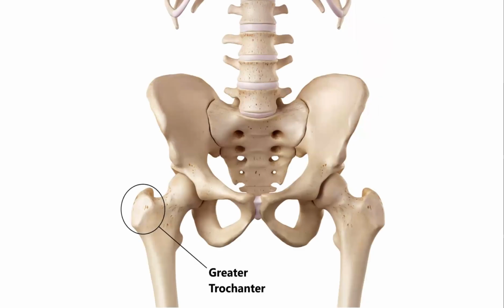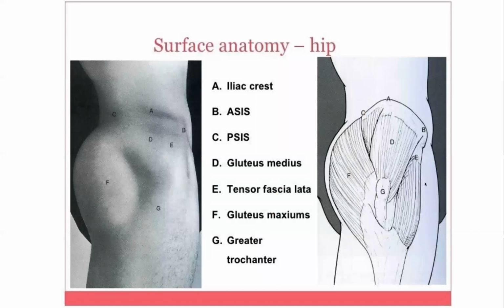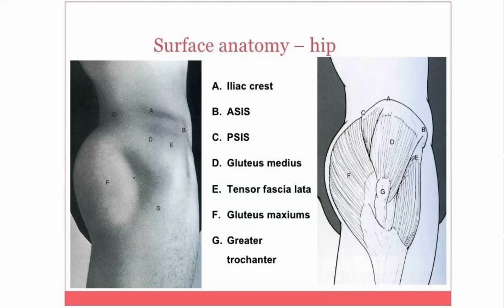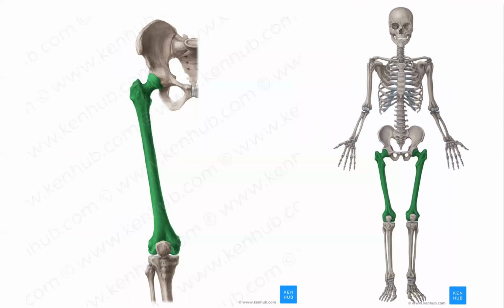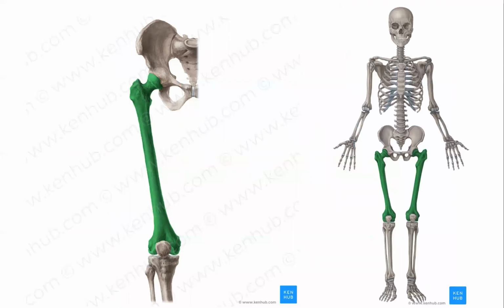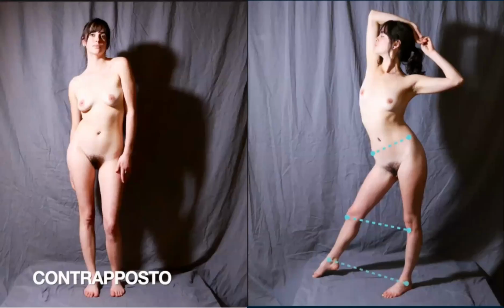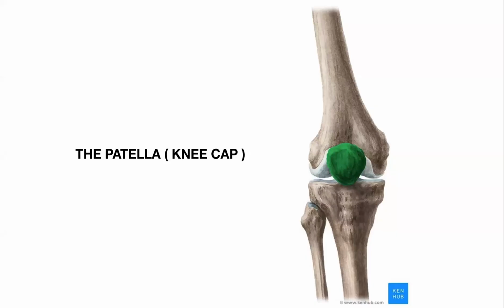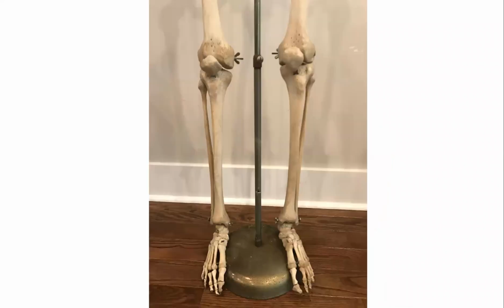Keynote Presentation- The bones of the legs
Description of the skeletal structures of the legs as they pertain to figure drawing.